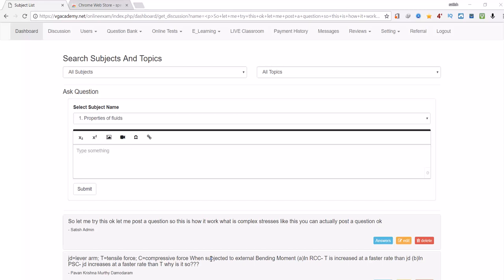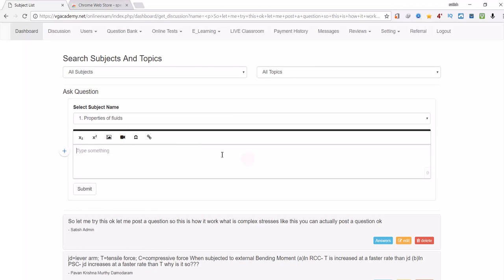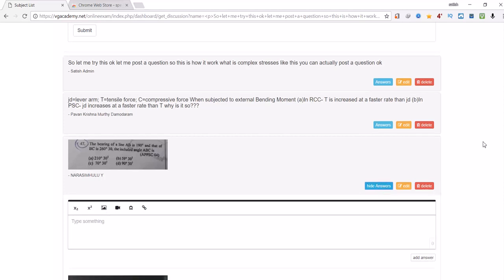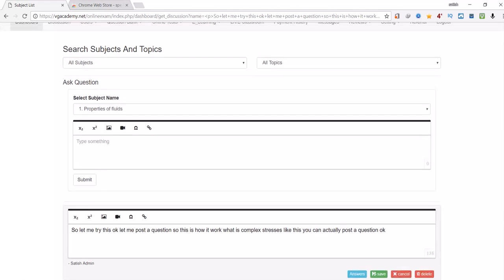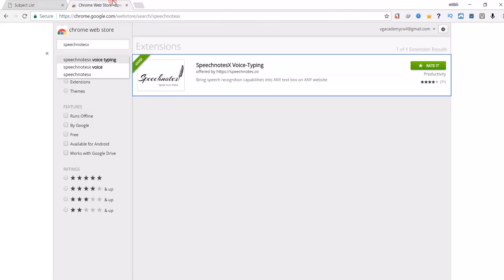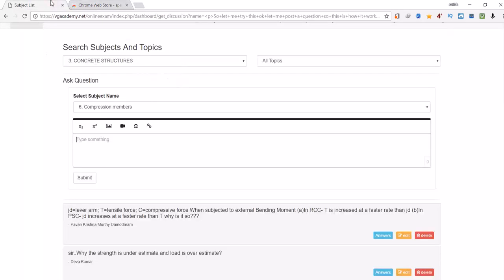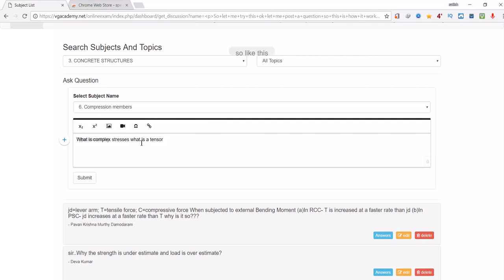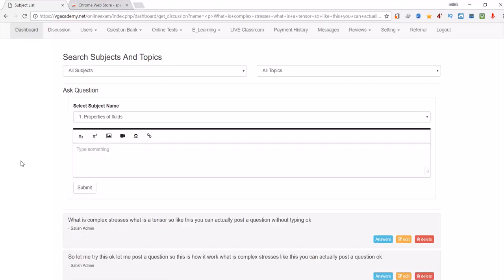UPDATED discussion forum in web browser